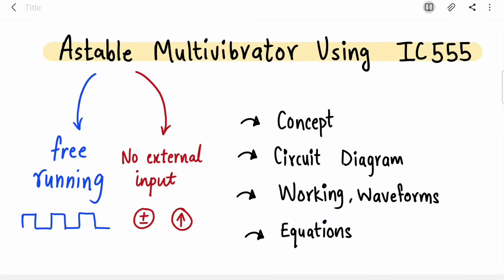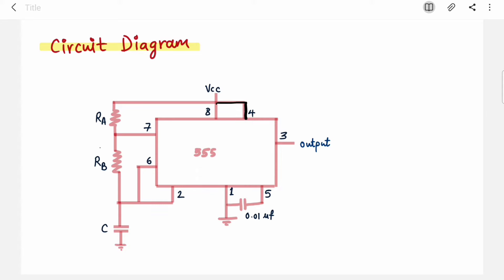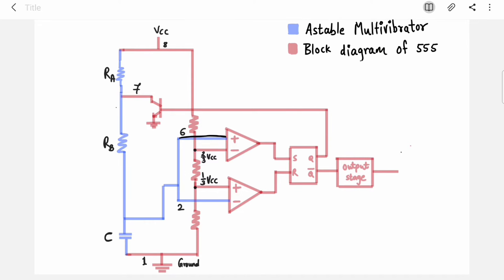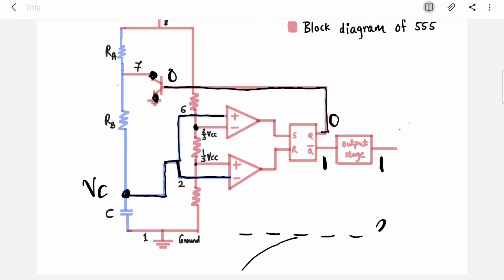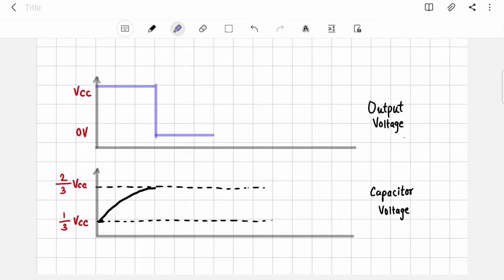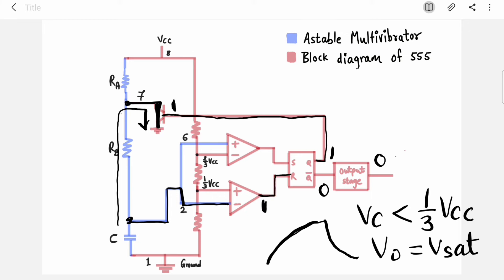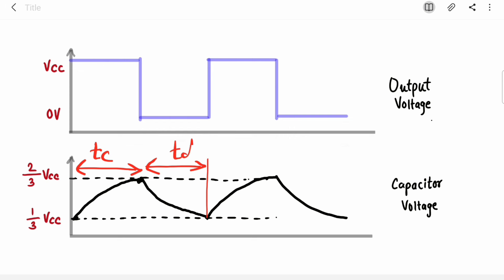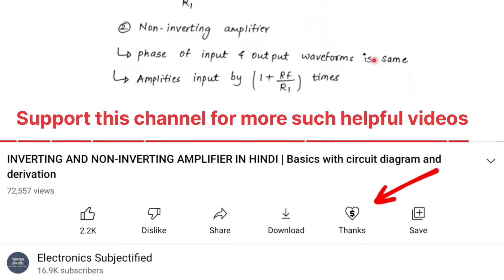ASTABLE MULTIVIBRATOR USING IC 555 - Circuit, Working, Waveforms, Equations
IC 555 timer astable multivibrator circuit diagram, waveforms and working is covered in this video.